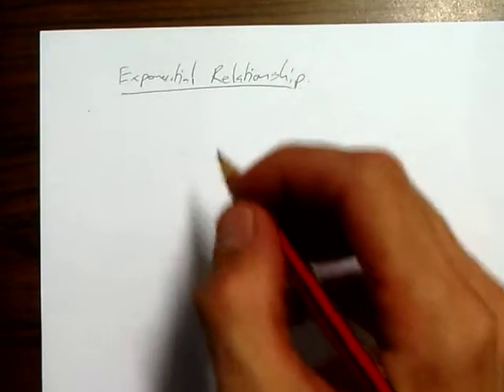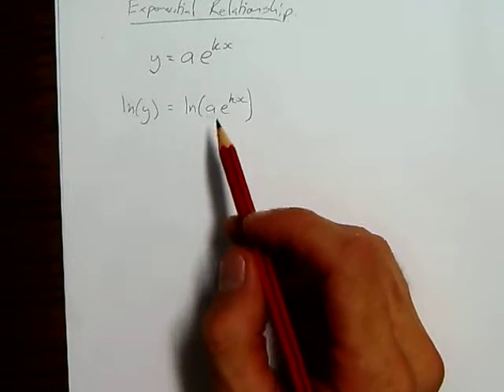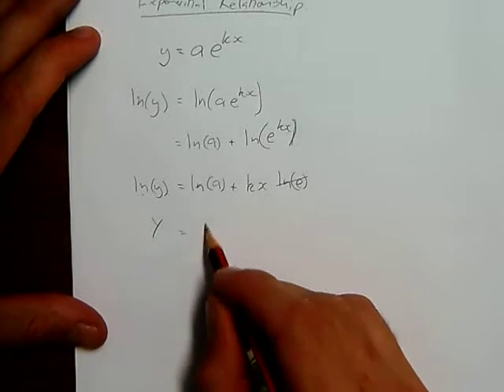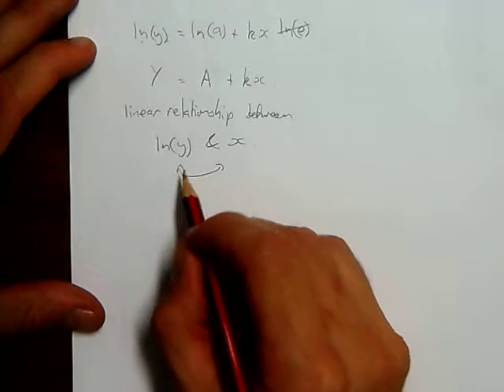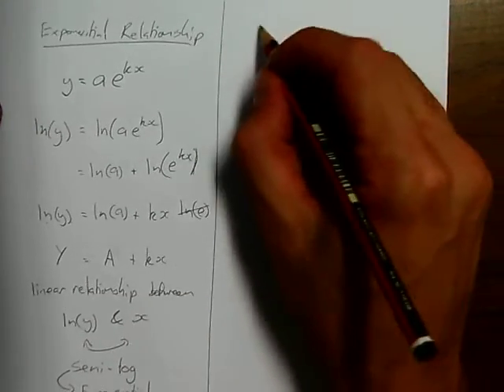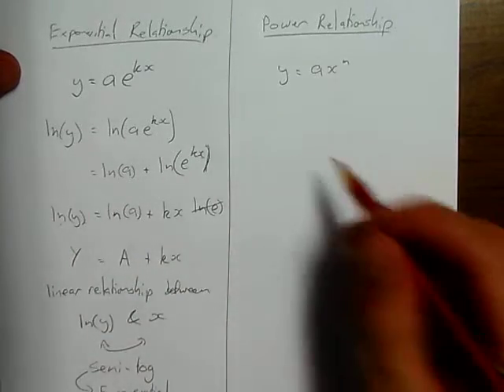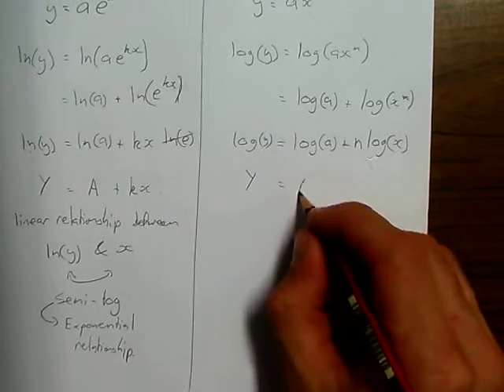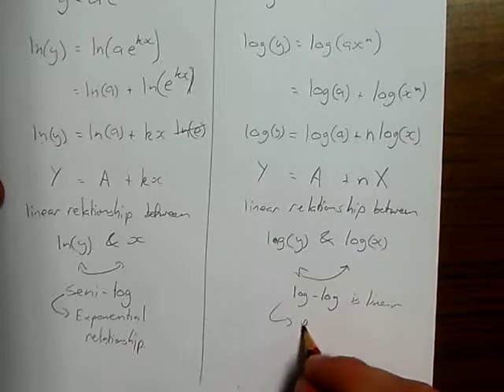Log-log/Semi-logs part 1